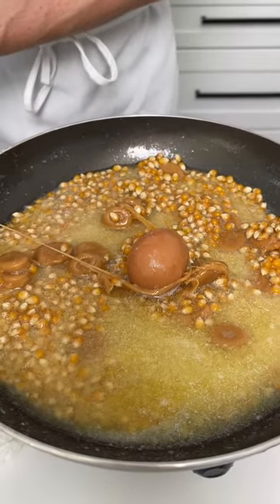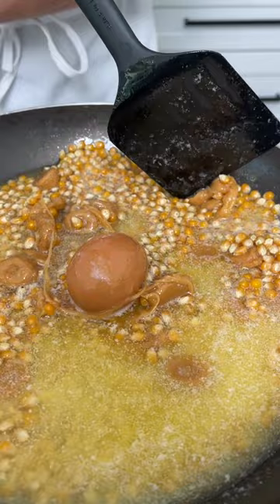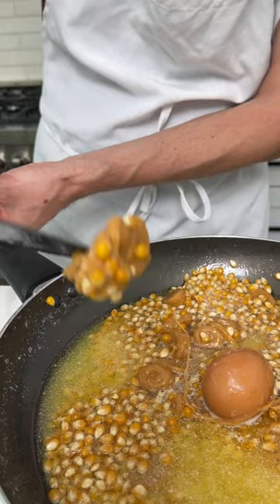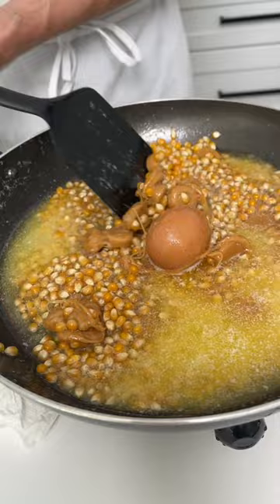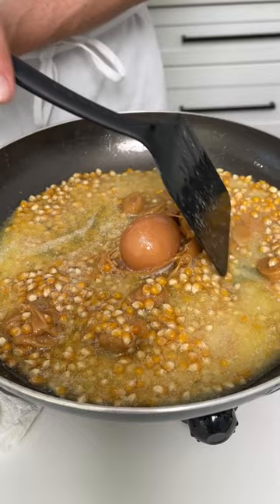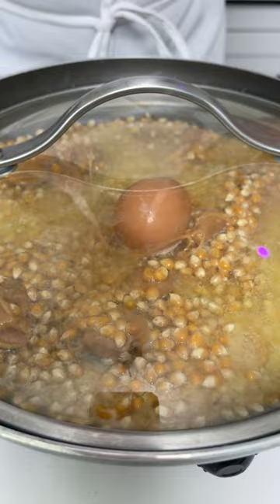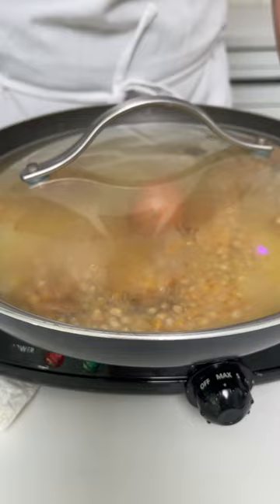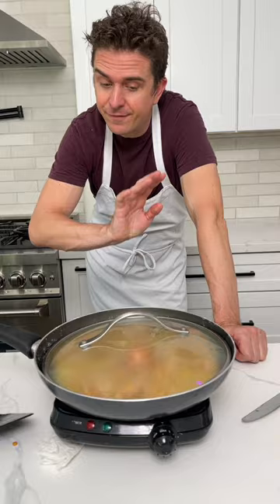Genius way to make Caramel Corn (Part 2)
Genius way to make Caramel Corn.
What a clever way to make this delicious snack